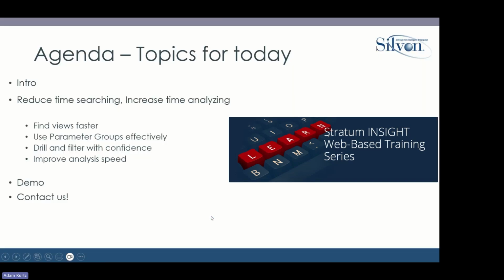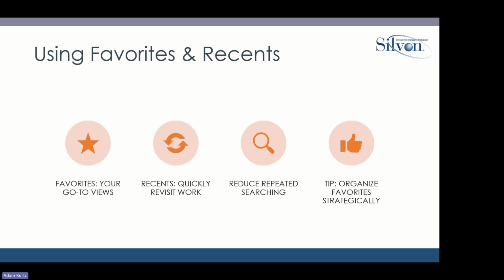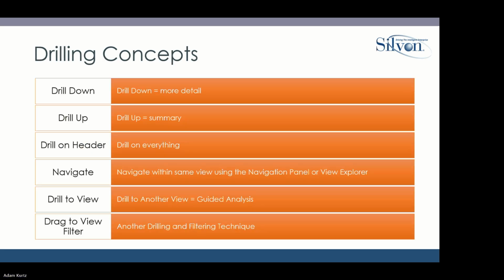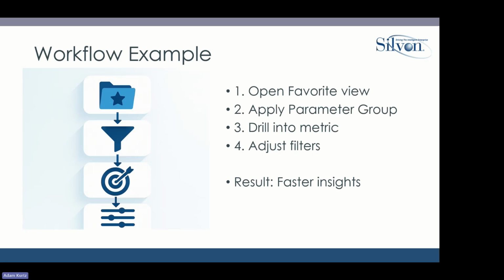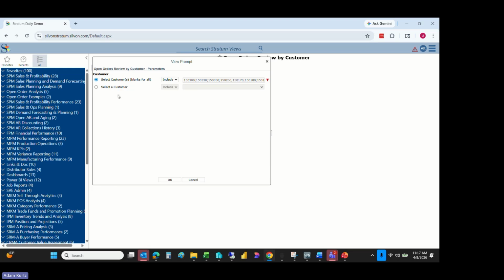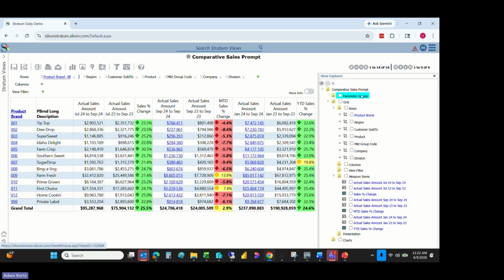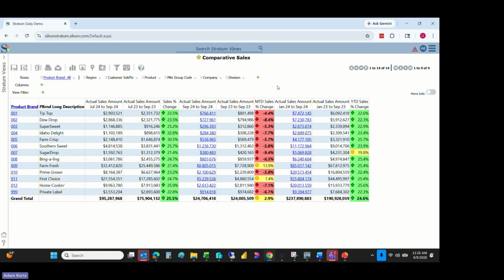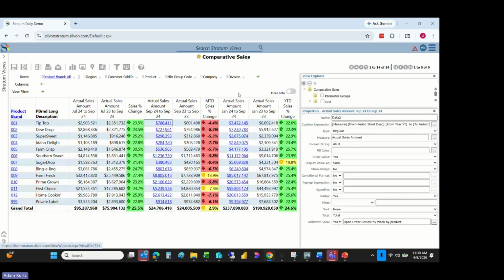INSIGHT Stratum Essentials Navigate Faster, Work Smarter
Learn how to efficiently navigate the Silvon Stratum interface to quickly access the data that matters most. This video focuses on reducing time spent searching for data and increasing time spent analyzing it using Parameter Groups and efficient drilling and filtering techniques.